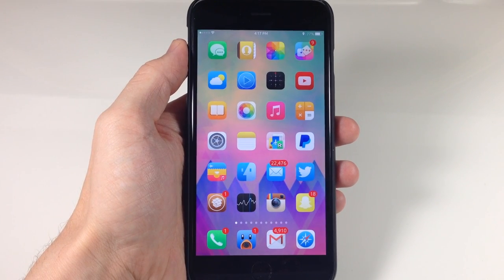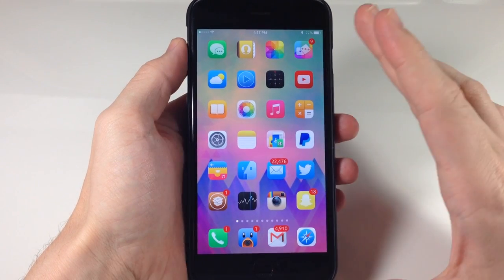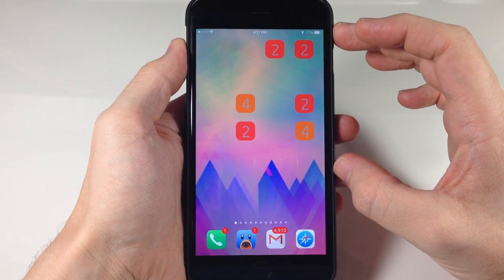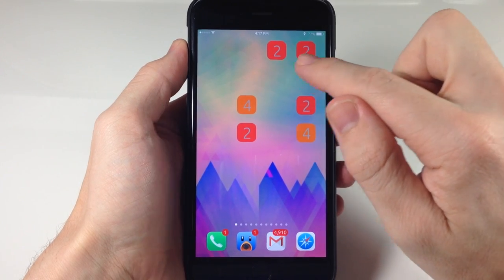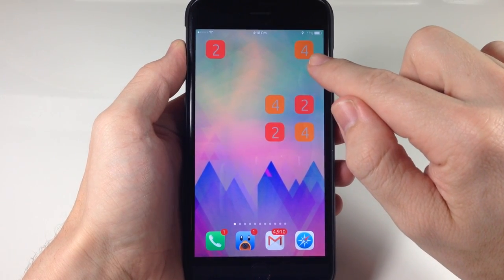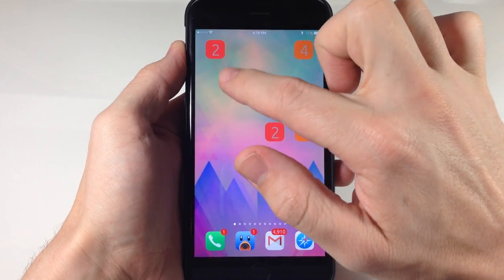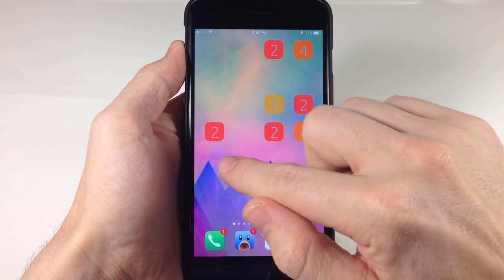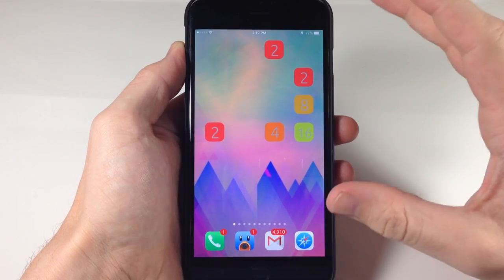2048oard brings the 2048 game to your Springboard - iPhone Hacks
Looking for a quick way to kill time? Just set an activator gesture for 2048oard and you'll be able to play a quick game of 2048!